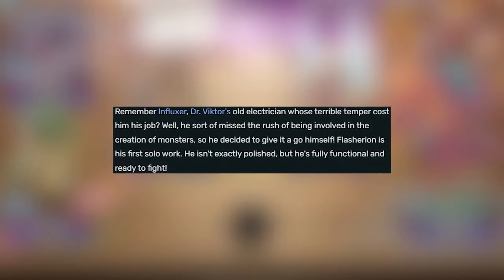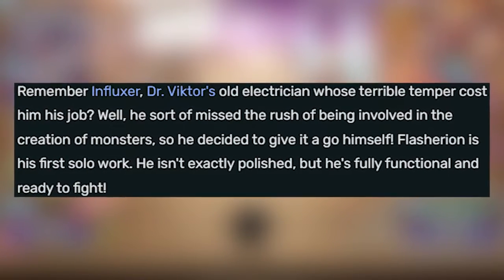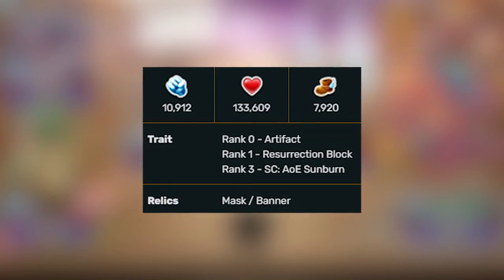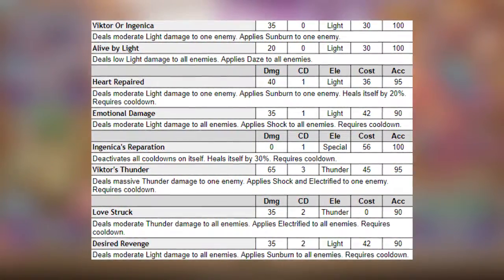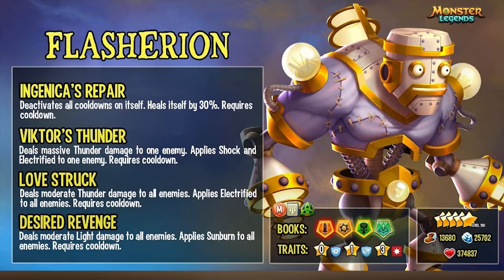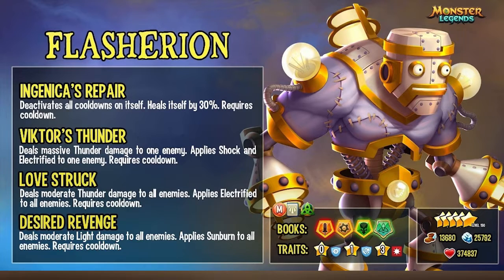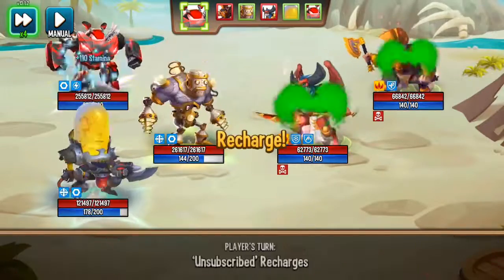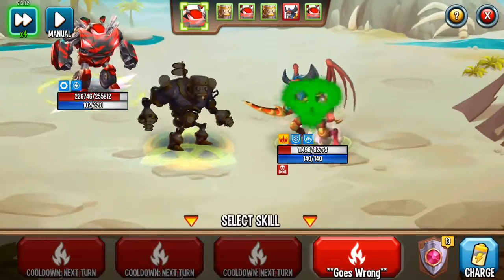NEW BREEDING EVENT MONSTER FLASHERION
Flasherion Overview